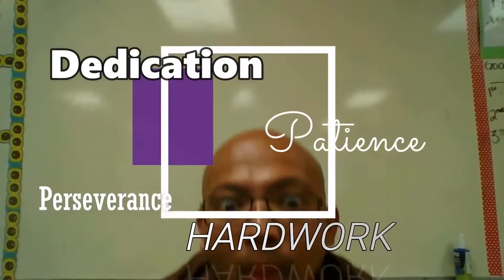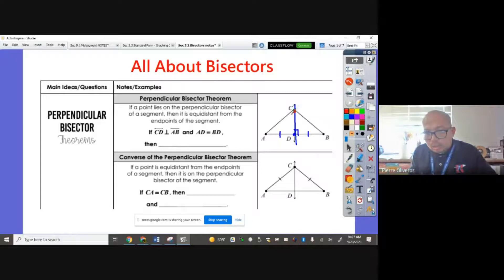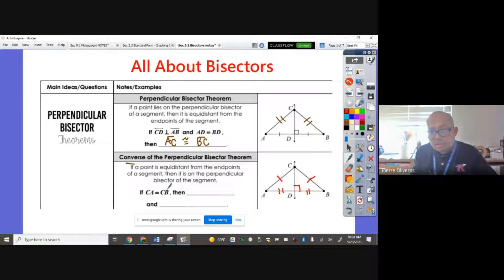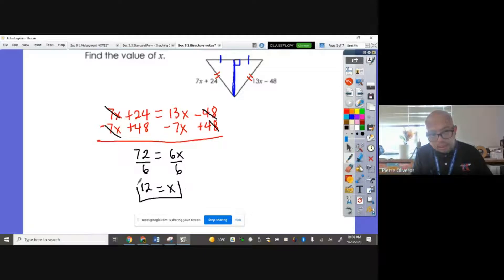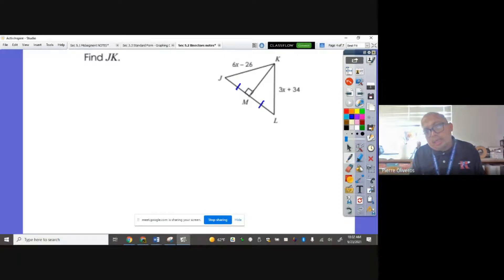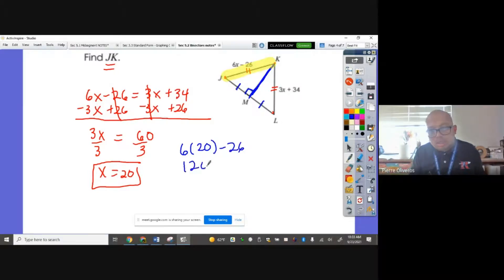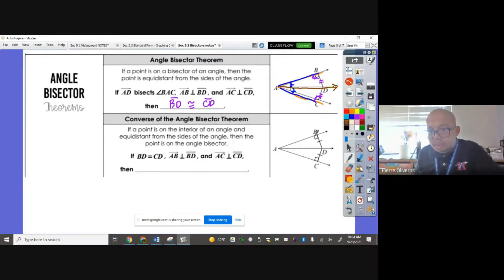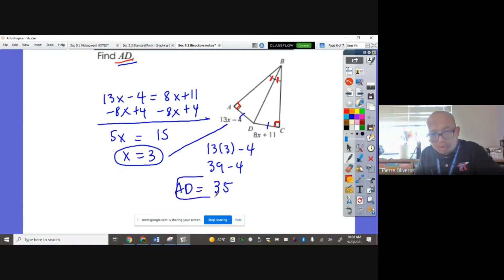Perpendicular and Angle Bisectors